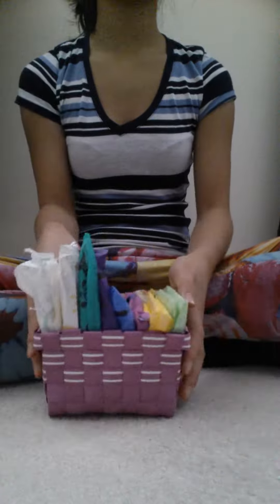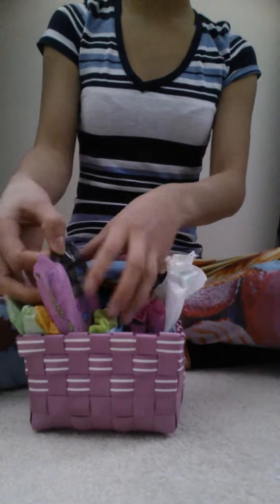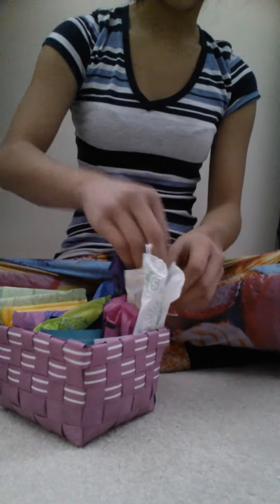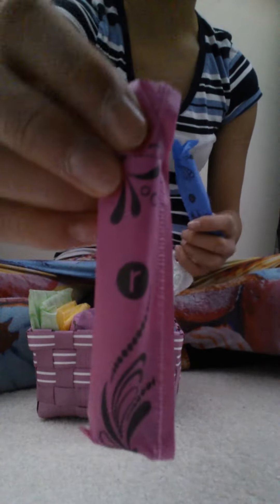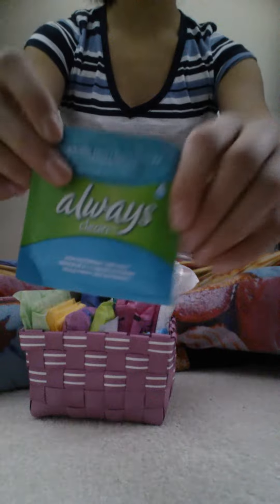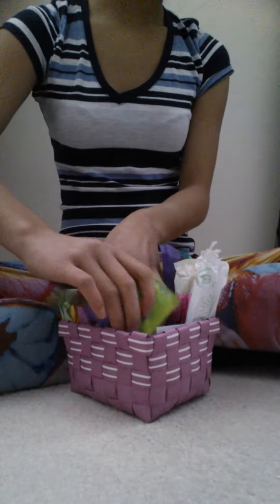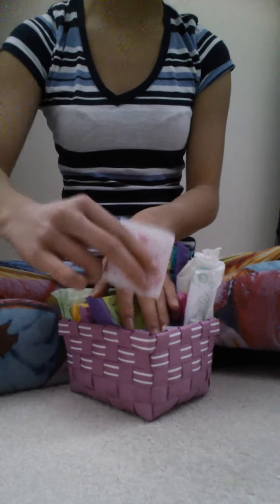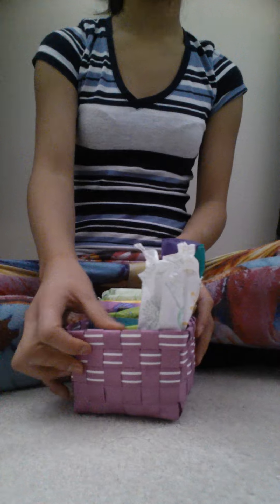My Bathroom Period Storage~NA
Hey girls it's JA , If you want more videos please request in the comments!

How old are you ?
NA 13
JA 12

Members of channel_________
JA - owner
NA- co-owner
Blank
Blank
BTW there are 2 spots available!